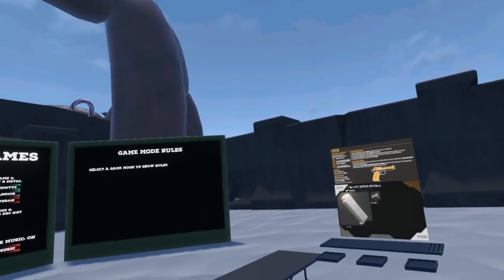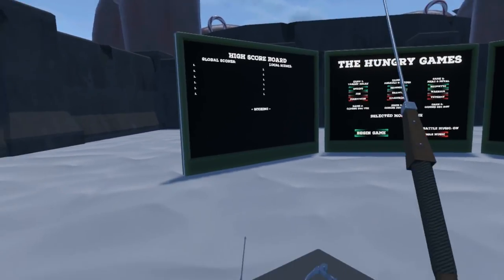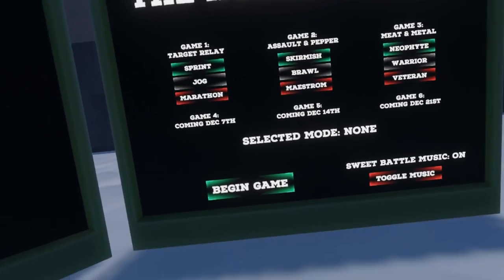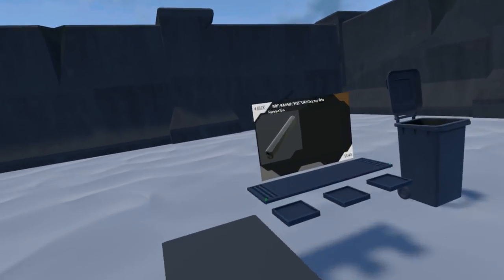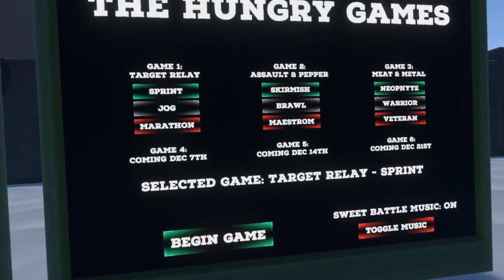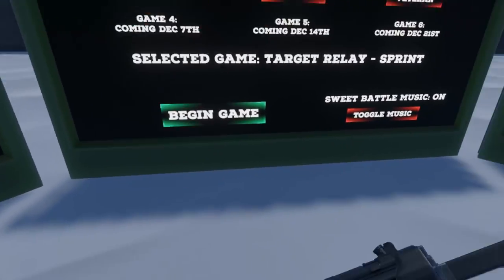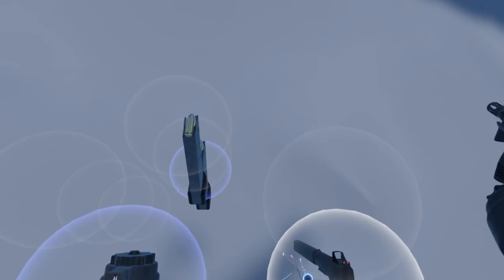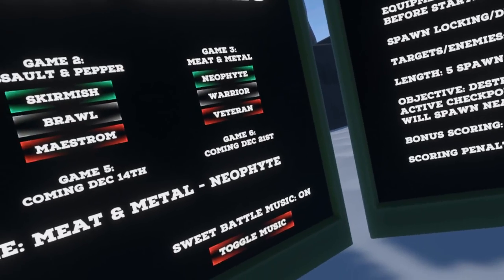H3VR Early Access Update 64! The Month Of Meatmas Begins! Cappocolosseum Arena, New Melee Toys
This Update Will be live on the MAIN BRANCH at 7pm PST